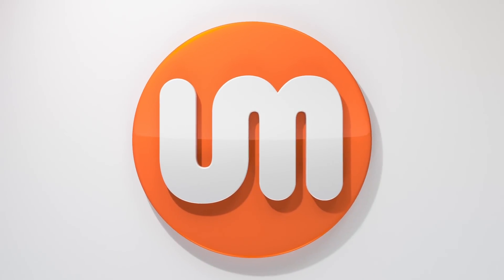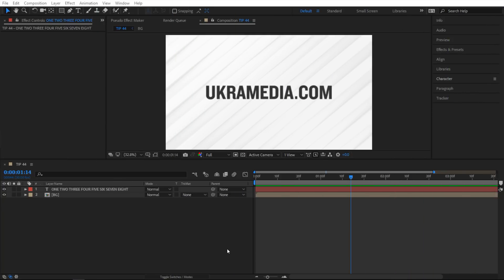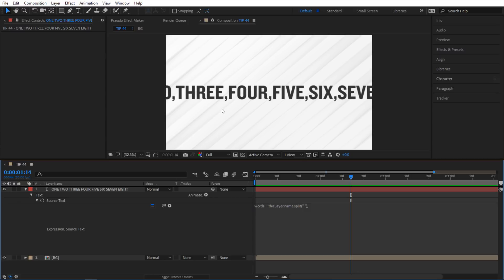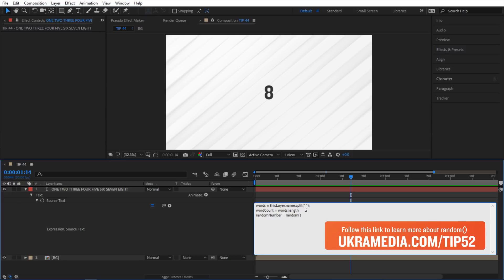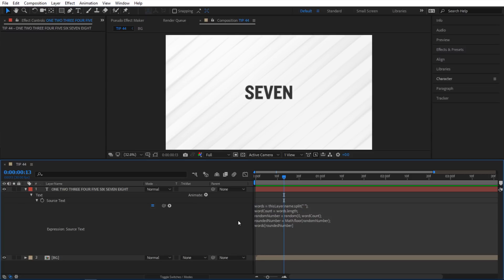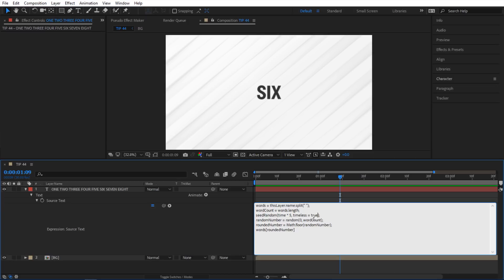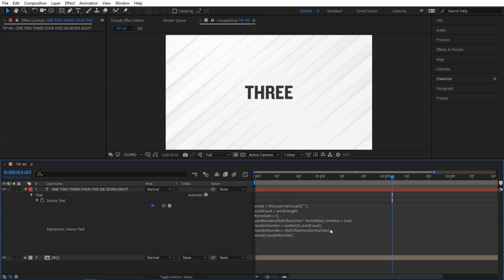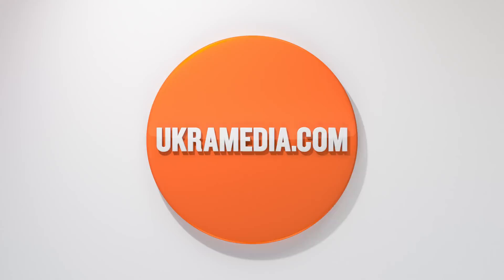Tip 054 – How To Create A Random Word Cycle in After Effects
Tip Of The Day 054 – How To Create A Random Word Cycle in After Effects